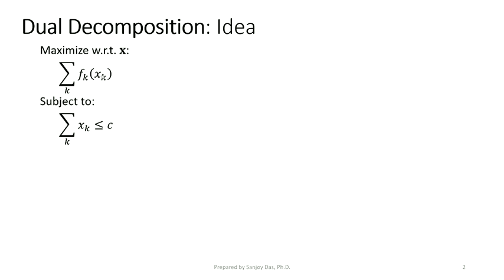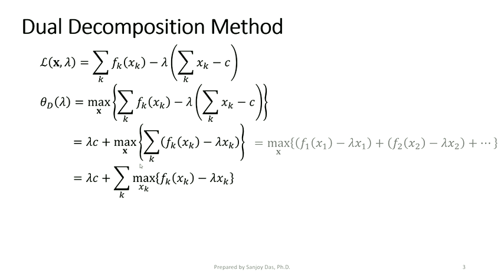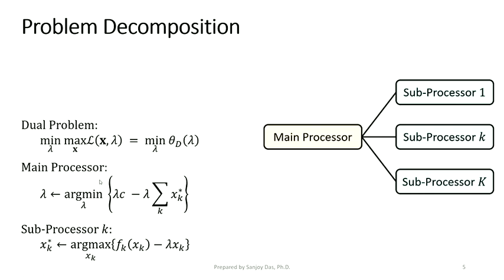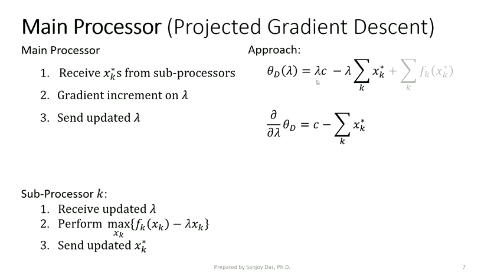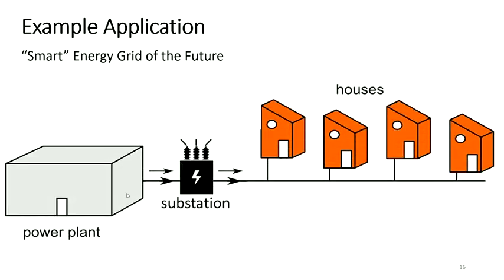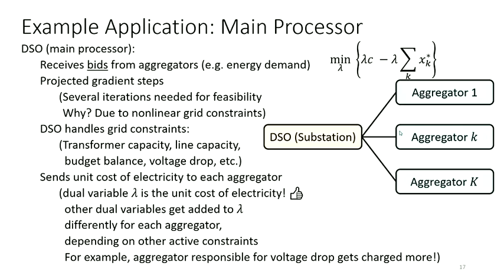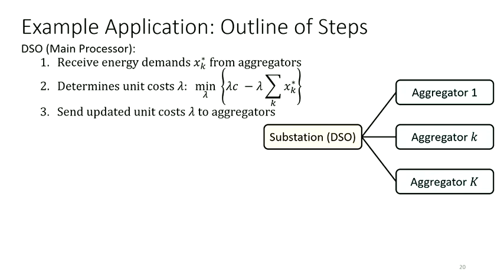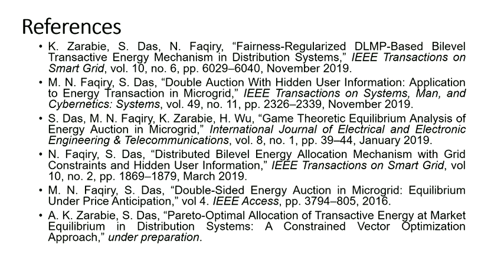Dual Decomposition brief intro & application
Dual decomposition: Overview with a single linear equality constraint
Resource Allocation Application: Energy grid